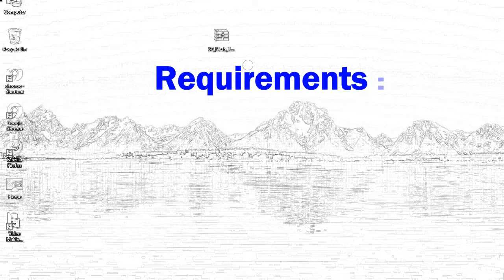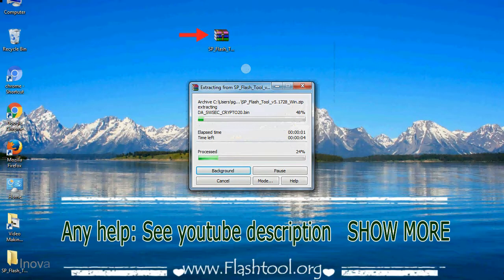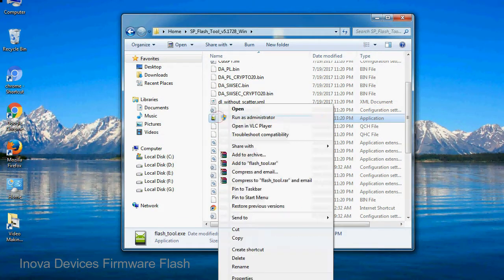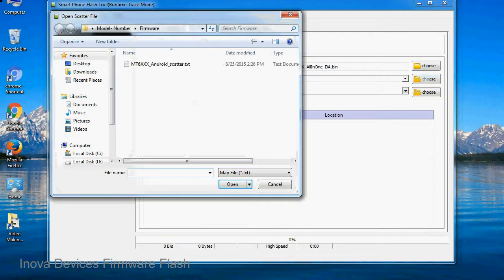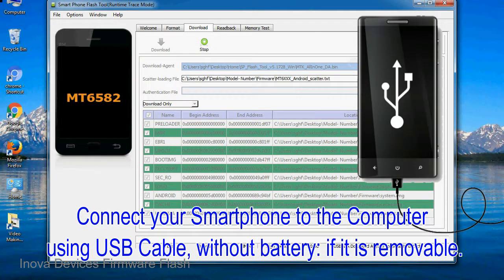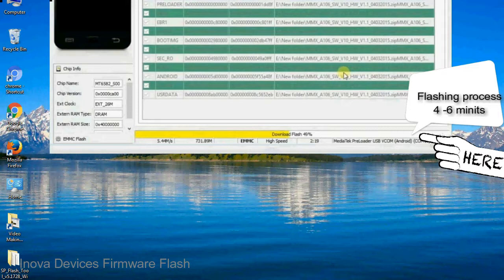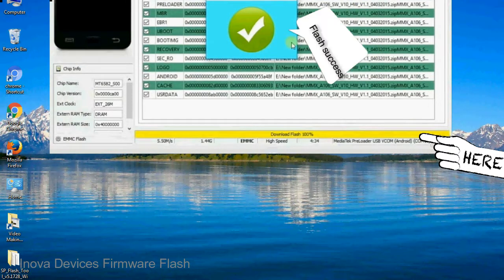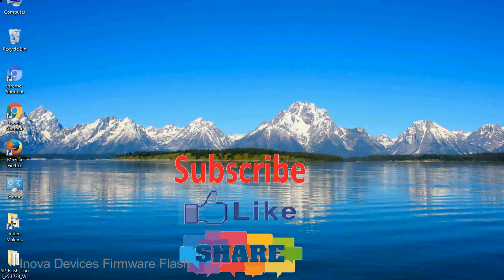How to Flashing Inova firmware (Stock ROM) using Smartphone Flash Tool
I talk to you How to Flash Inova Stock firmware using Smartphone Flash Tool (SP FlashTool). Take a look at this complete video, then do it.

Here is a step by step guide on how to flash Inova Device with Smartphone flash tool:

Step-1. Download and install MTK USB Driver on your computer or laptop. In case you have already installed Inova Driver on your PC/Laptop then Skip this step.

Step-2. Download Inova Stock firmware compatible with your Inova Mobile or Tab, if you have already downloaded the Stock firmware file then ignore downloading it again, and extract the zip file it on your PC/Laptop.

Step-3. Power Off your Inova device (if it is removable Battery, remove the Battery).

Step-6. Click on the "Download" Tab, now click on the "Scatter-loading" button and select Scatter file in the Inova Stock firmware folder.

Step-8. Now, connect your Inova Smartphone to the PC via USB cable.

When your device is connected, Press Inova Smartphone "Volume Down" or "Volume Up" key, so that your computer easily detects your smartphone.

Step-9. Once Flashing is completed, You see, the Green Ring will appear then remove the USB cable from the Inova device.

Step-10. Now, your Inova Firmware Update success, Close the SmartPhone Flash Tool on your PC/Laptop.

Congratulations, Now your Inova MTK (MediaTek) Smartphone is successfully running the Stock ROM (firmware) you have Downloaded.